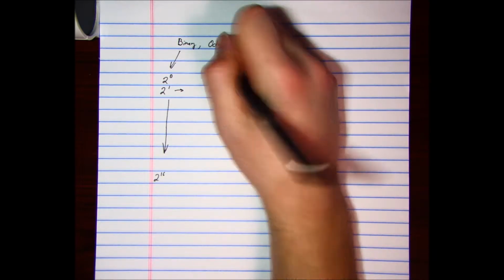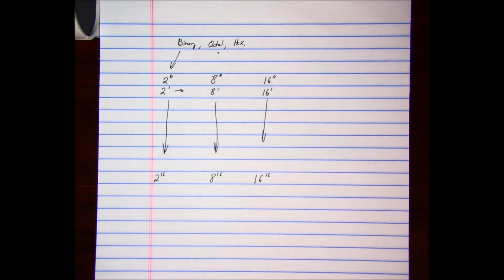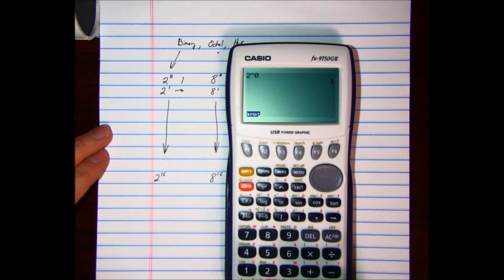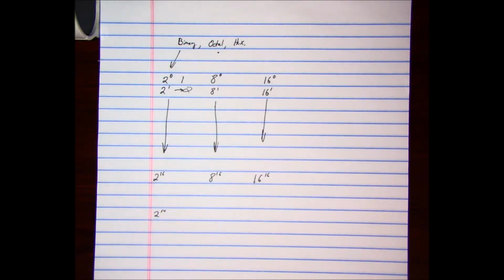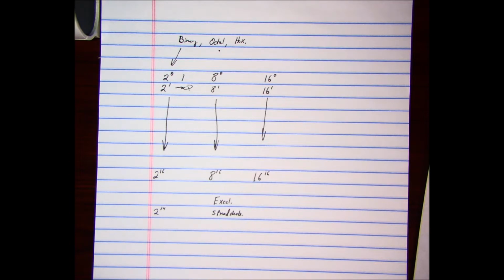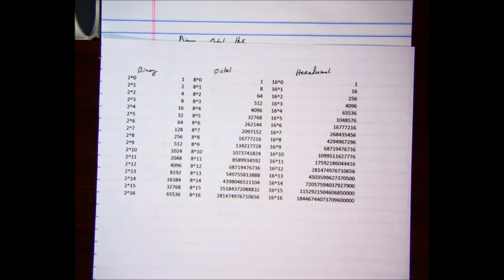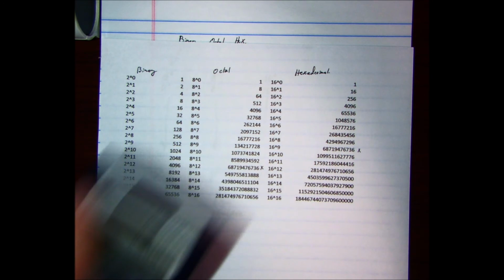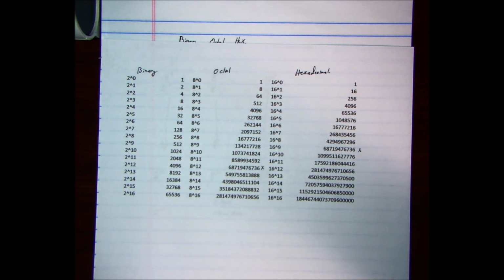Binary Octal and Hexadecimal Number Chart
This video will help you set up an exponent number chart to help with solving binary, octal, and hexadecimal number conversions.